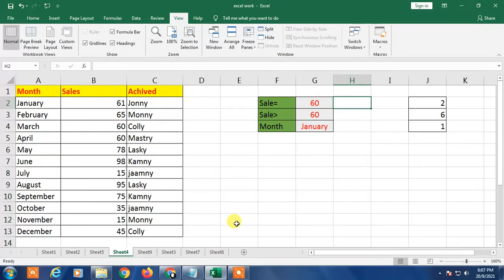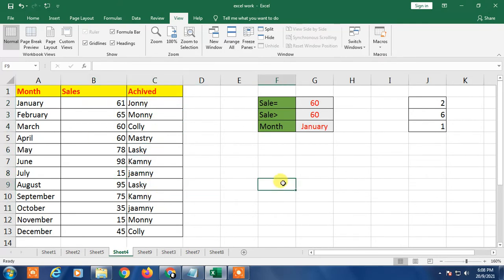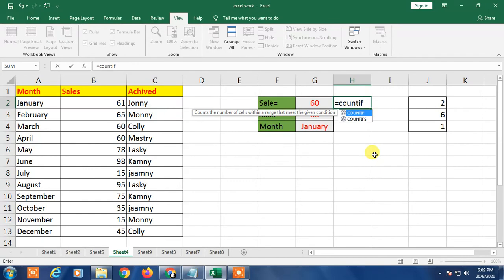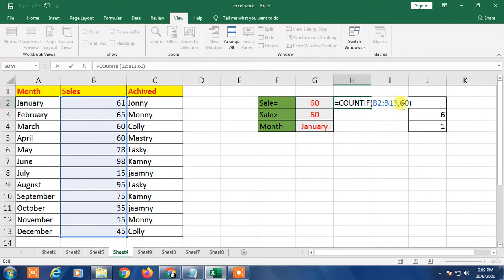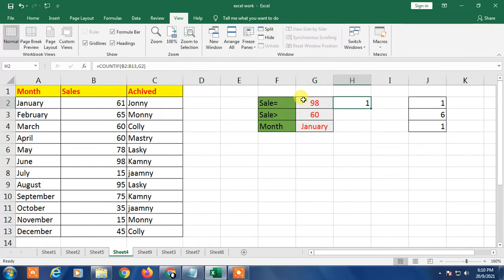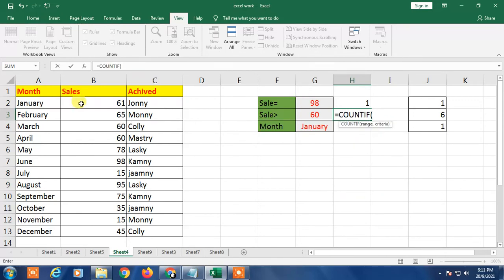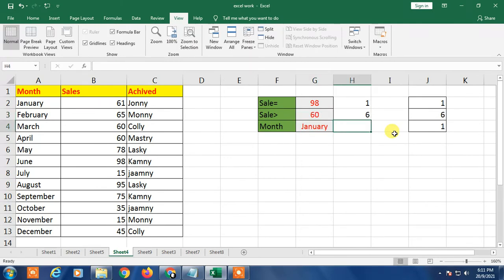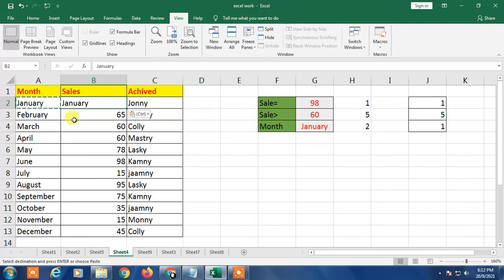How To Use The Countif Function In Excel (Countif In Multiple Criteria)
countifs function in excel with multiple criteria| how to count text in excel| count function in excel| advanced countifs function in excel| excel countif text| count formula| how to count cells in excel| excel countif not blank.

1.Head Phone With Mic
1A.Smart Wireless Head Phone
1B.My SMARTWATCH
1C.My Smart Mobile Stand
2.Noise Free Boya Mic
3.Smart Android Mobile
4.Smart Mobile Gimble
5.Smart Wireless Mic
6.My Smart DSLR
7.My Smart Vlogging Camera
8.Duel Mic for Interview
9.Smart Windows Laptop For Editing
10.My Smart My Macbook pro
11.My Smart iMac
12.My UltraWide Monitor Screen
13.Smart Tripod Stand
14.Smart DSRL HANDLE GIMBAL
15.SMART LIGHTING SETUP
16.My Smart DRONE
17.SMART LENS 50MM PRIME
18.SMART Lense 70-200mm ZOOM
19.SMART 24-105MM INDOOR
20.SMART Gopro